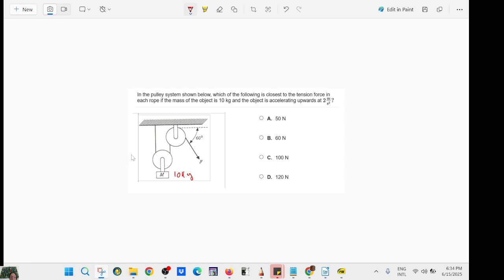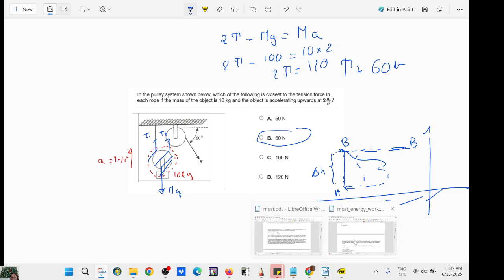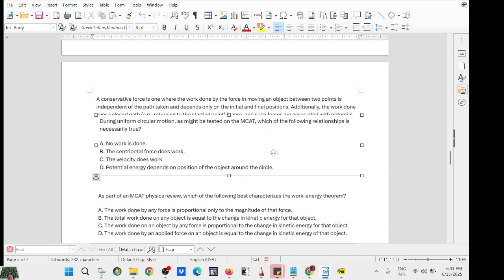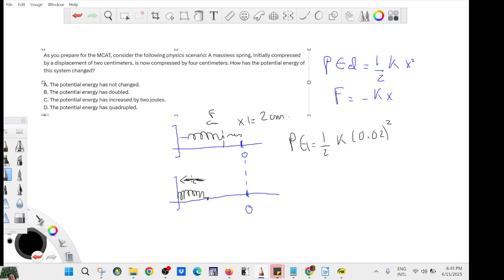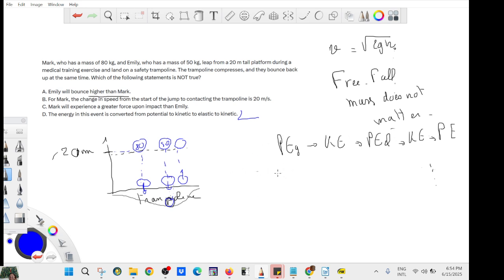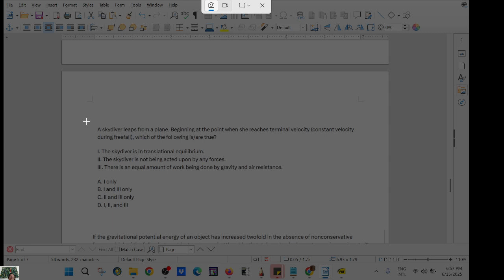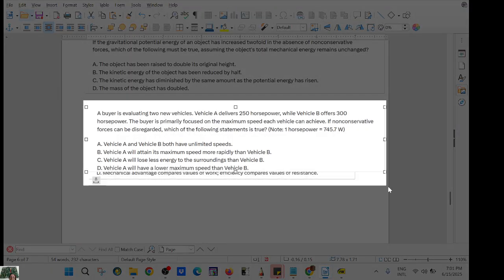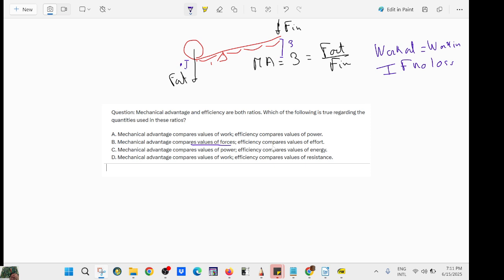mcat Energy-work , newton's second law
newton's second law, Potential energy, kinetic energy, mechanical energy